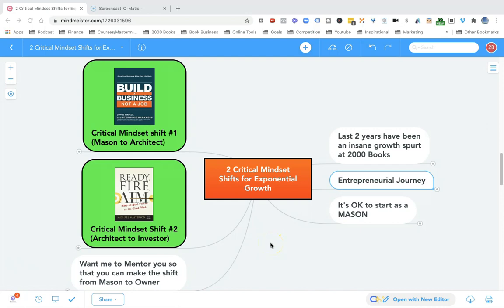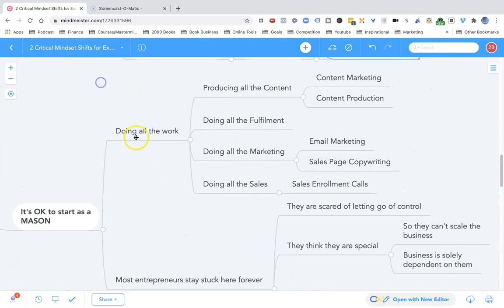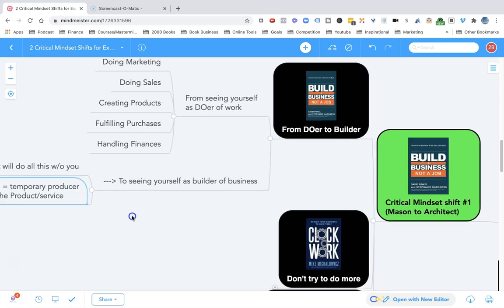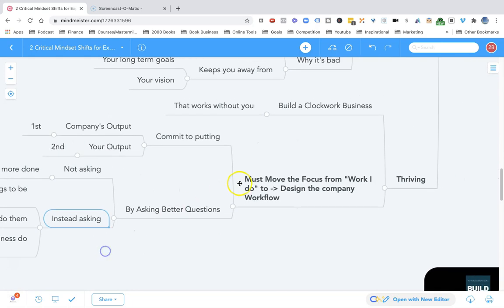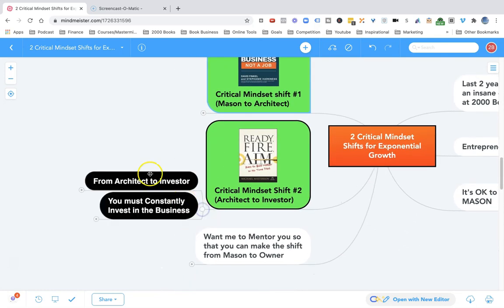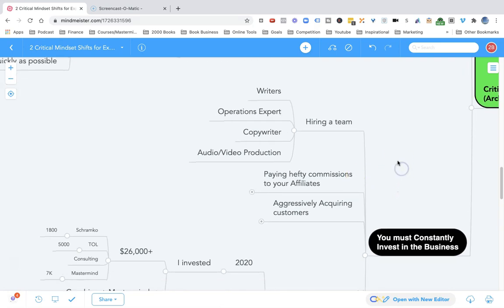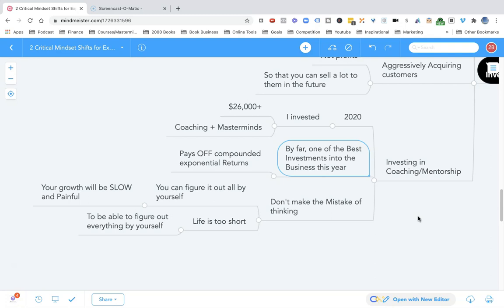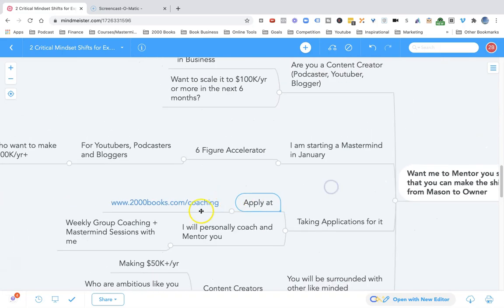2 Key Mindset Shifts for Exponential Growth in your business